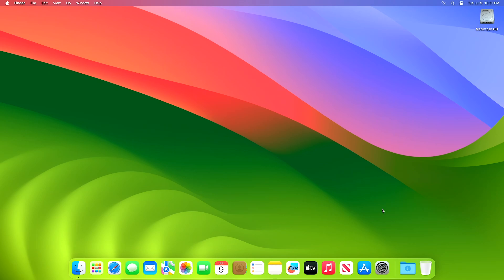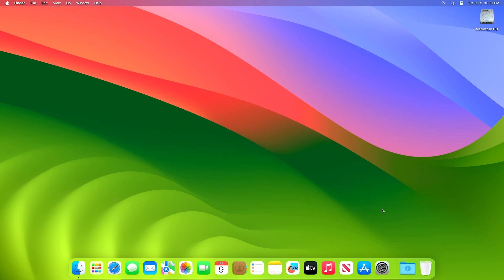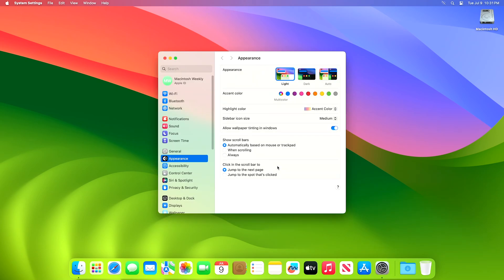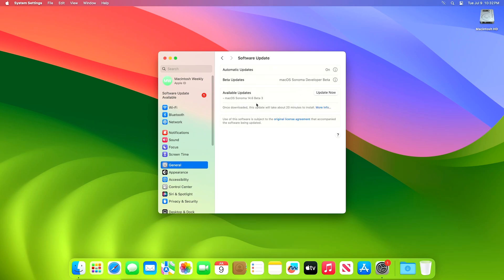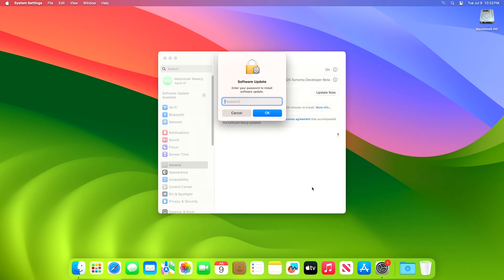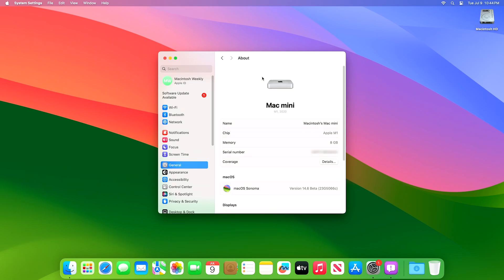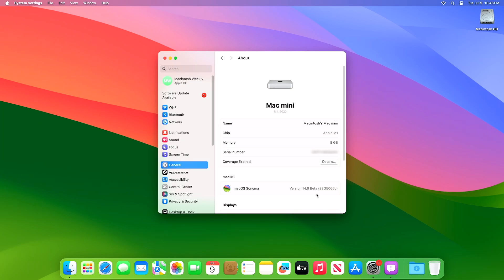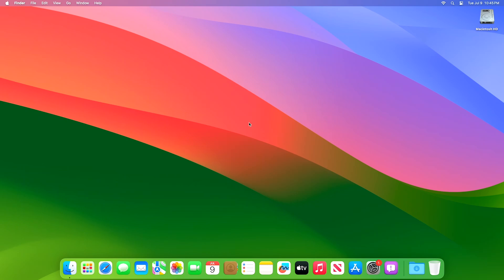macOS Sonoma 14.6 Developer Beta 3: Fixes and Improvements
✔ Forum:
✔ Get Support:

Coming Soon